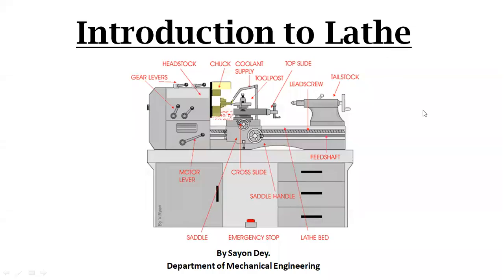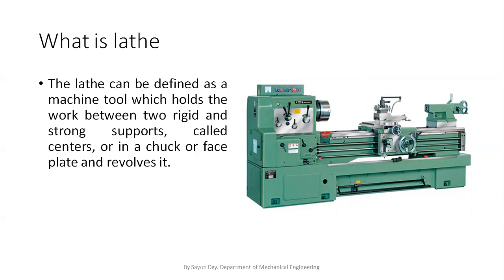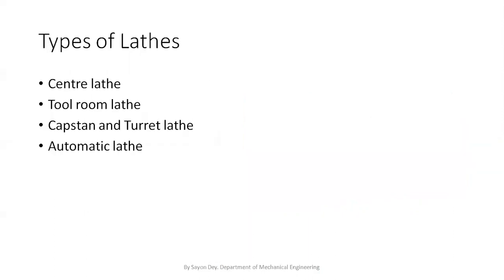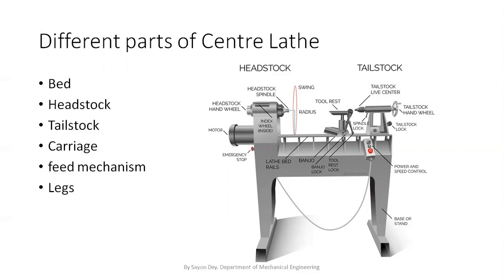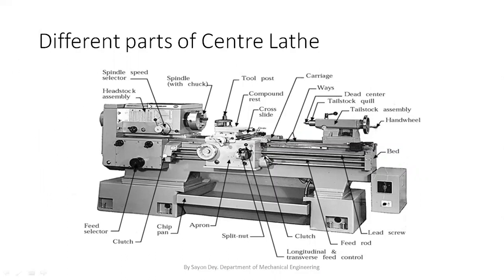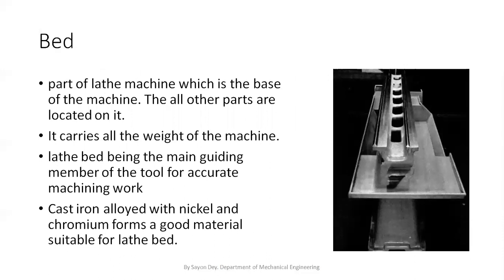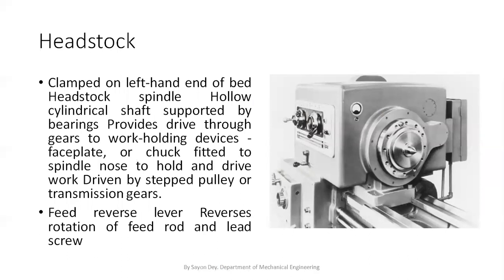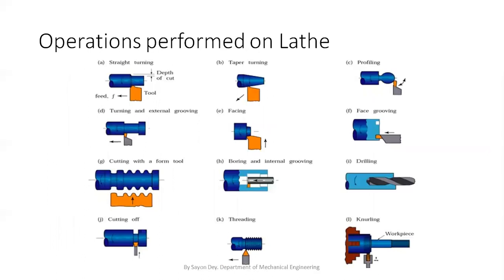Introduction to Lathe | Part-1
By Sayon Dey. Department of Mechanical Engineering. This video is made for better understanding about the basic of a Lathe.

If you like this video, please click on like icon.